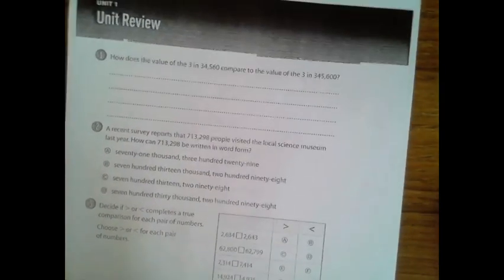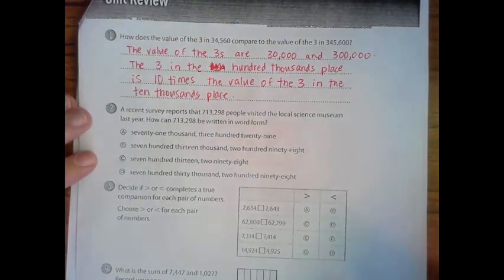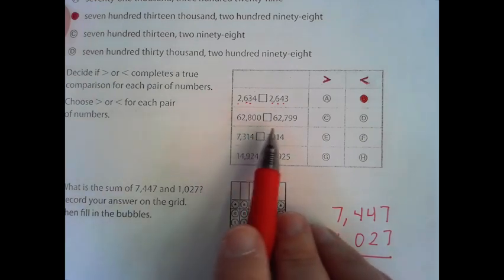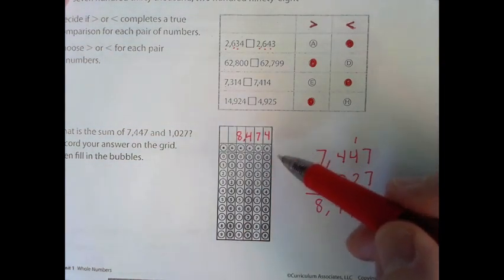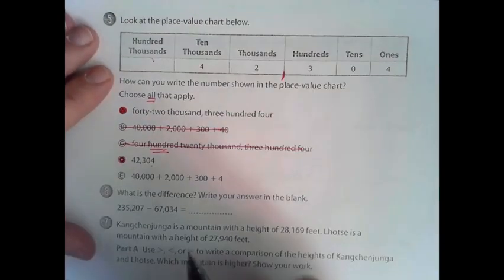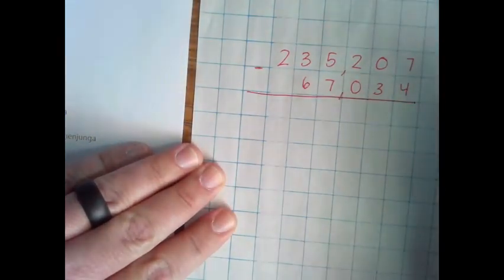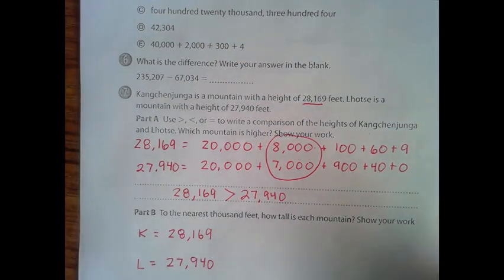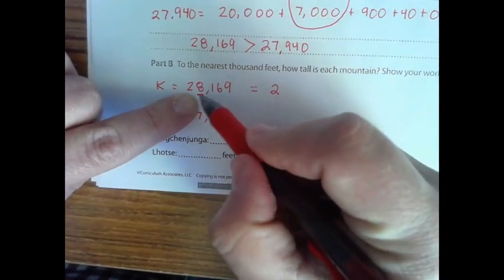iReady Unit 1 Math Test Review